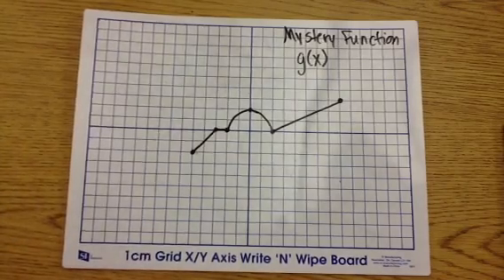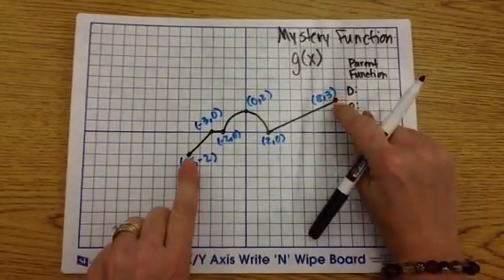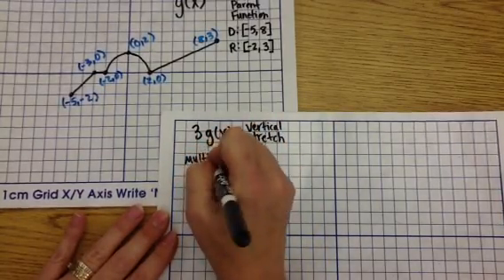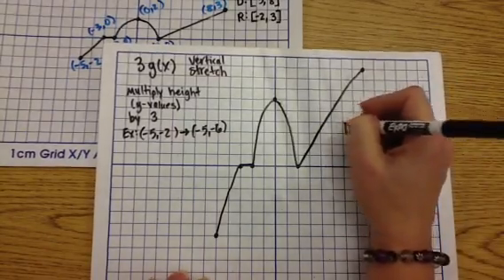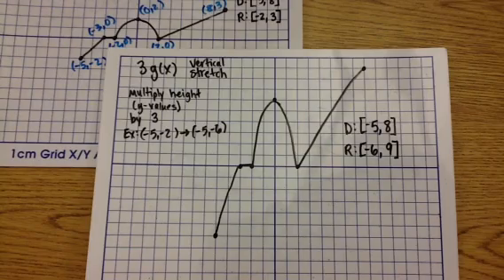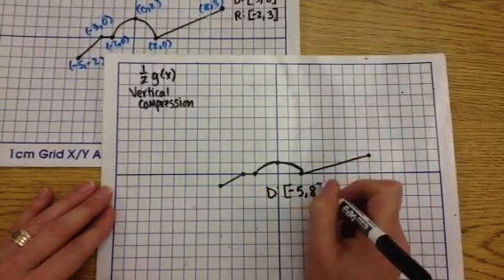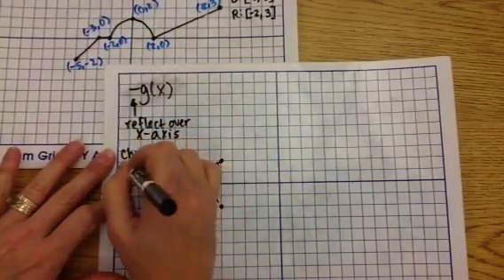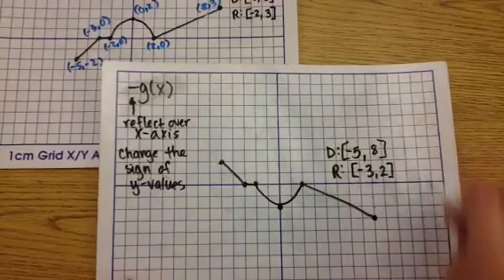1 Mystery Function